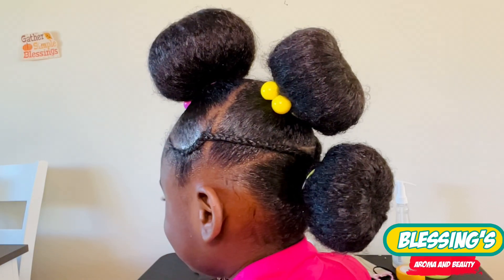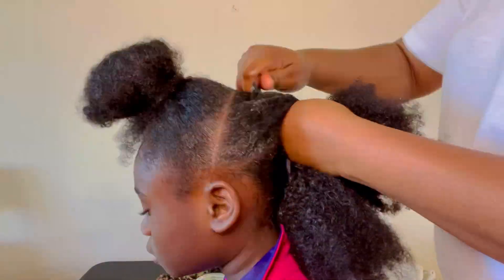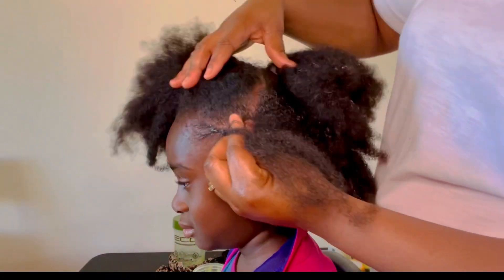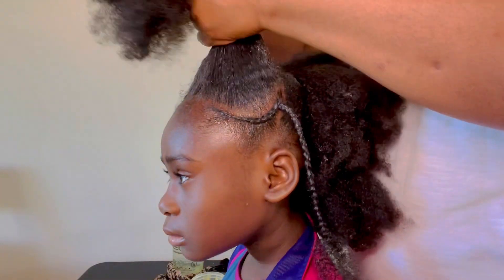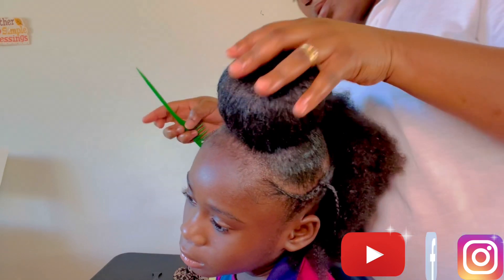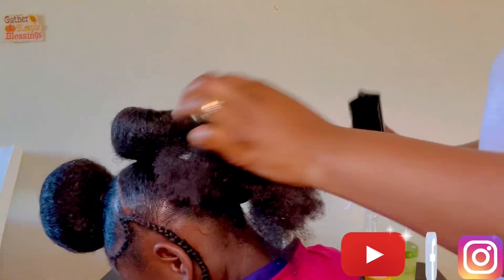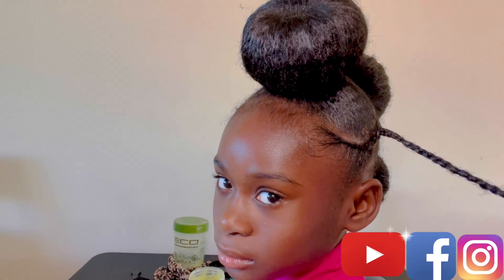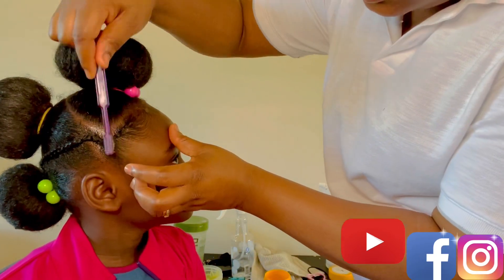Quick, Easy and Cute 3 Doughnut Buns Style | Kids Natural Hairstyles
Hello There,

This cute and beautiful Doughnut Buns Natural Hairstyle Is for you all🥰. It is so easy and quick to do. Both Kids and Adults can rock It🤩.  This tutorial is super awesome!!

Products I  used:

Shine and Jam/Gel
Edge wax.